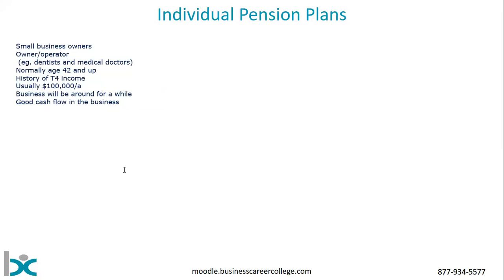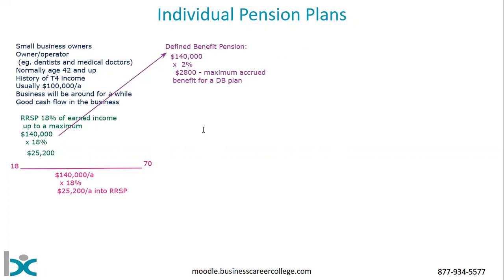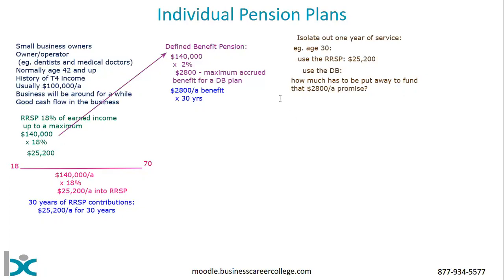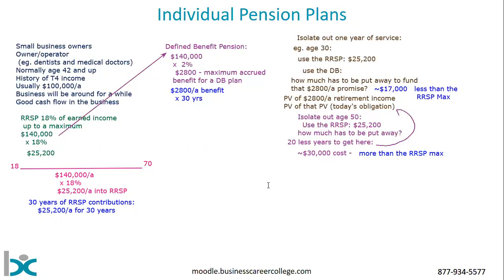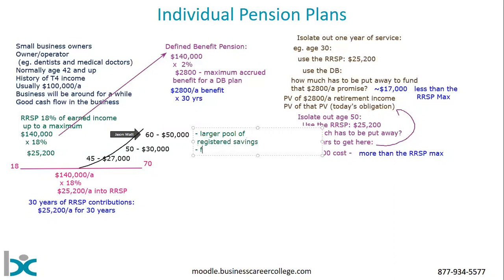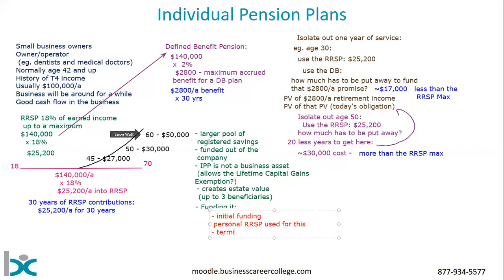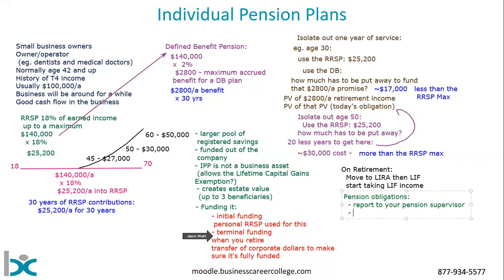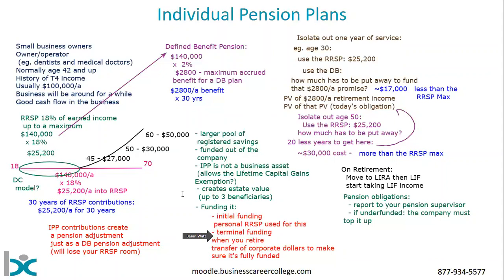Individual Pension Plan